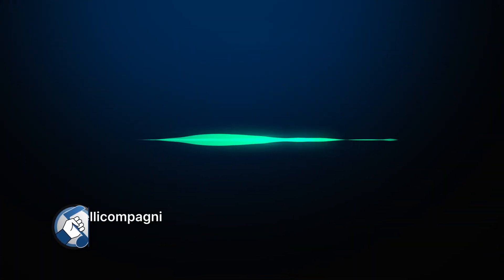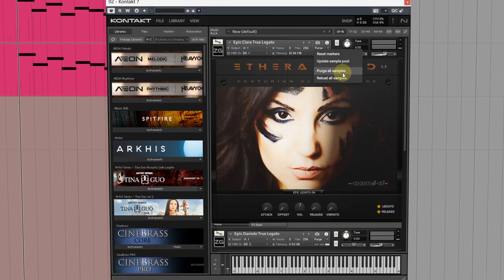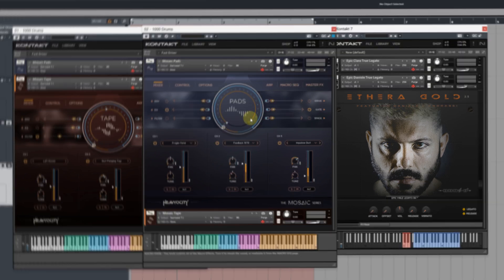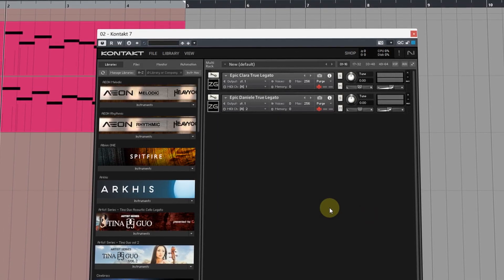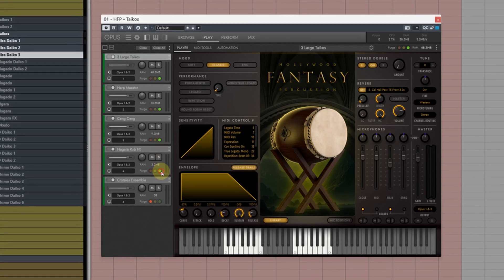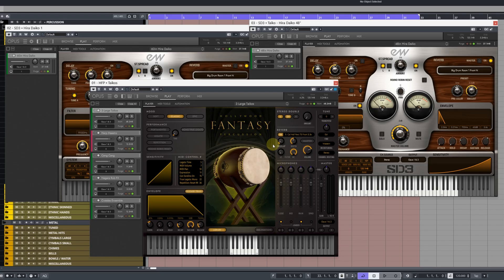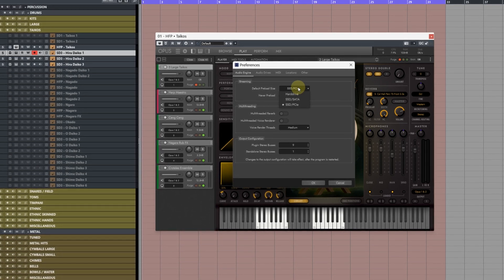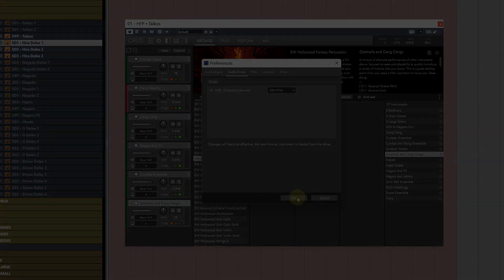How to reduce RAM usage with KONTAKT 7 & OPUS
An updated video on how to reduce RAM usage with Kontakt 7 & OPUS.

00:00 - Intro
00:12 - Kontakt 7
00:21 - Purging Individual Instruments
01:02 - Purging Multiple Instruments
01:18 - Purging Multiple KONTAKT Instances
01:30 - Adjusting Preload Buffer
02:13 - OPUS
02:27 - Purging Individual Instruments
03:00 - Purging Multiple Instruments
03:36 - Purging Multiple OPUS Instances
04:57 - Adjusting Preload Buffers

Links